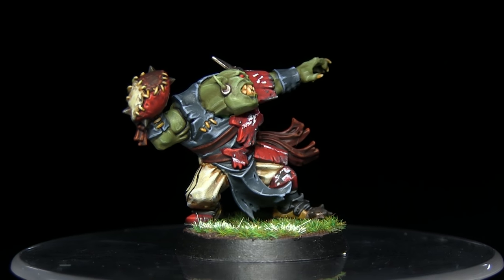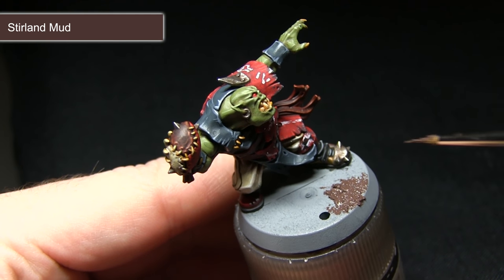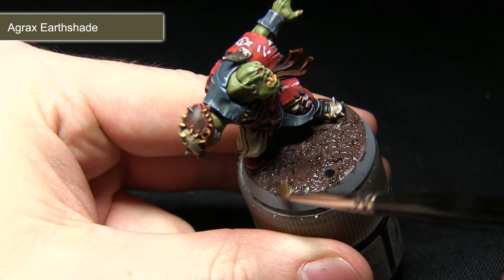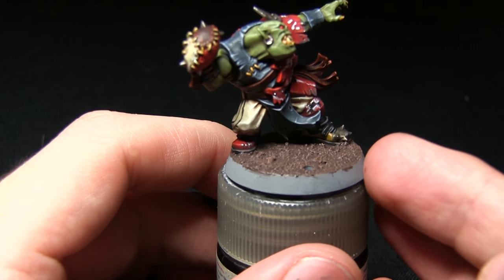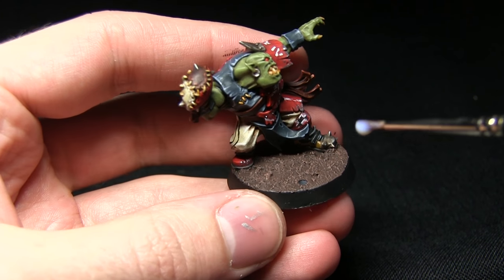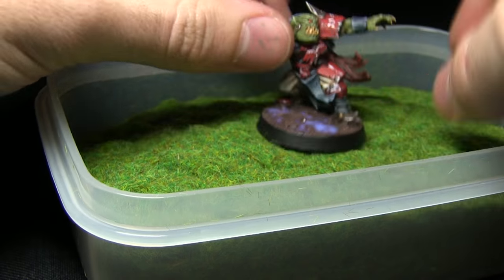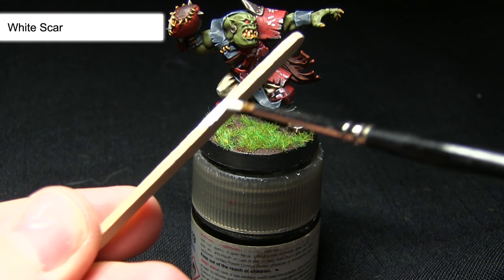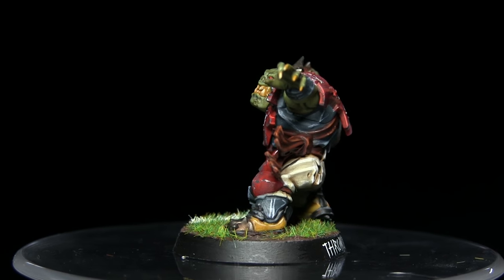Games Workshop Tutorial: How To Paint Blood Bowl Grass Bases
In this tutorial I show you create a Pitch base for your Blood Bowl miniatures.